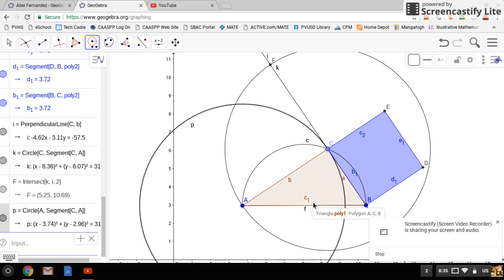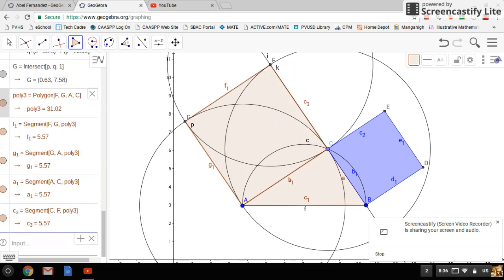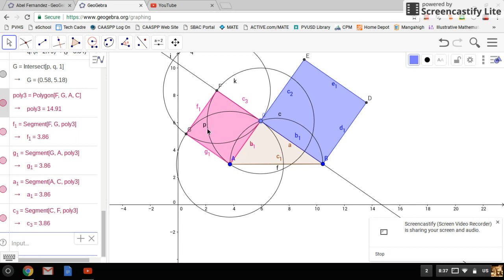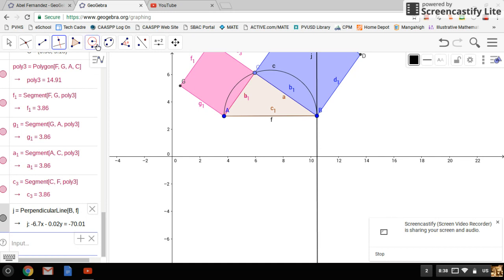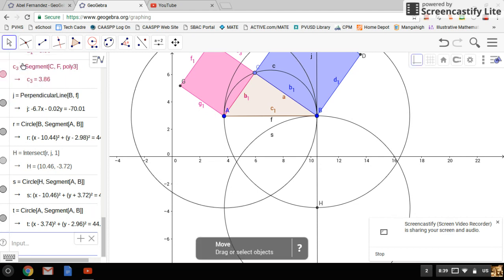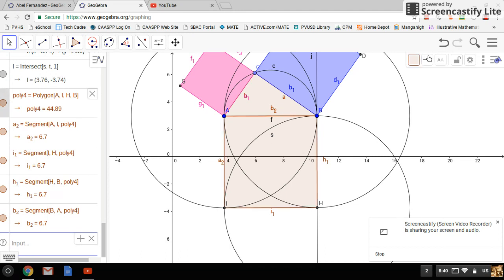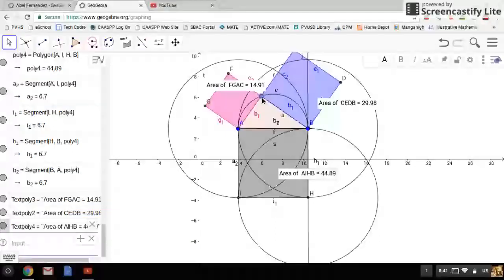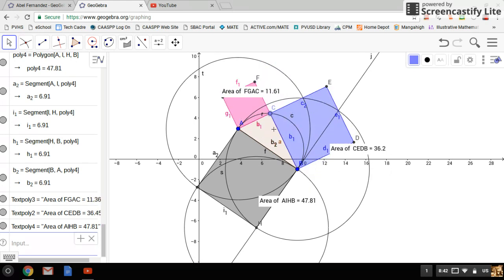Proof of Pythagorean Thm Part 2